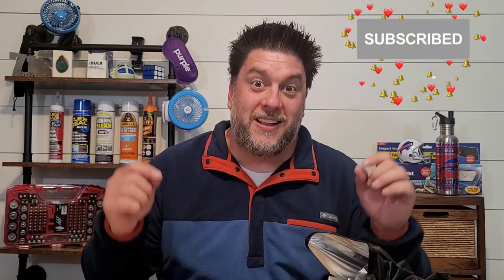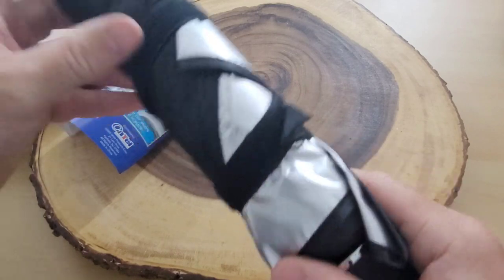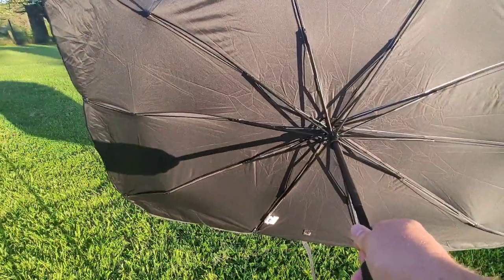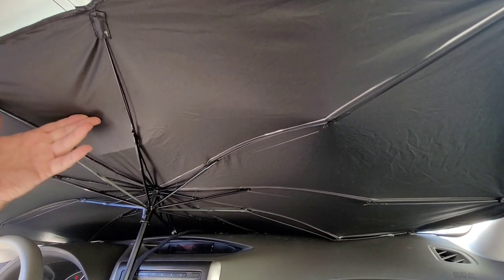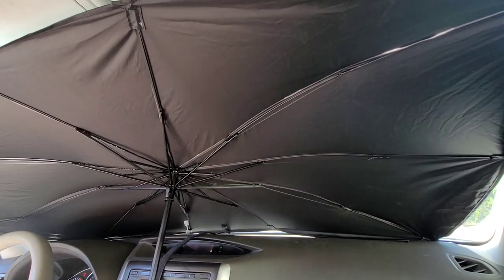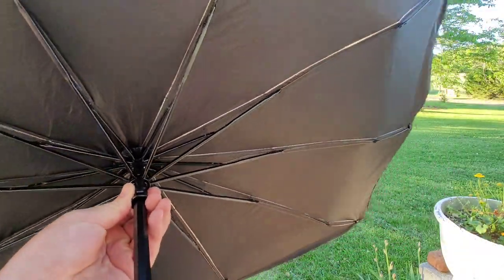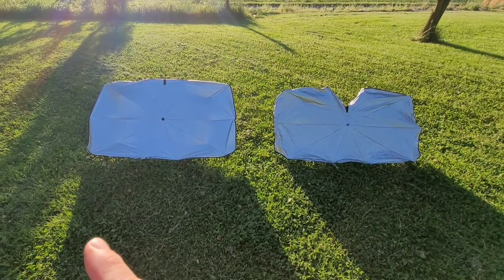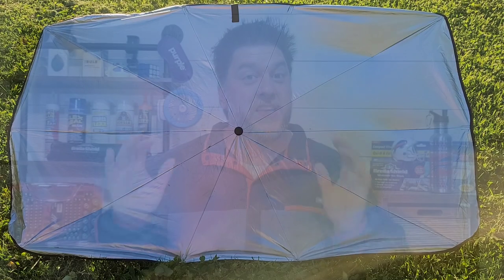Brella Shield review: is it better than the Brella Shade? [297]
Hey there,
In this video I take a look at brella Shield. Brella Shield is an as seen on TV windshield shade.  The Brella Shield retails for about $20.  Check out this review to see if I'd recommend to buy or deny.

Video Editor - InShot
Thumbnail - Canva